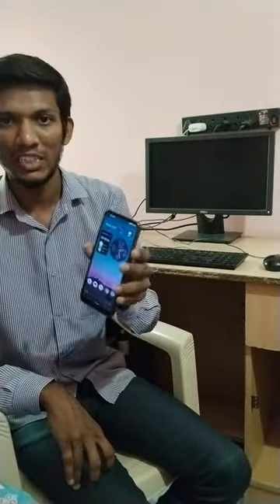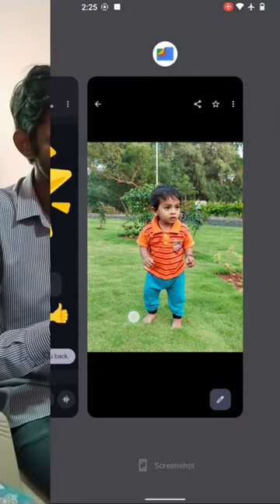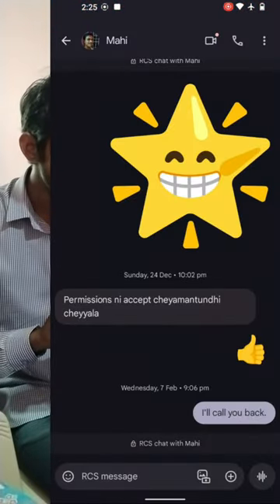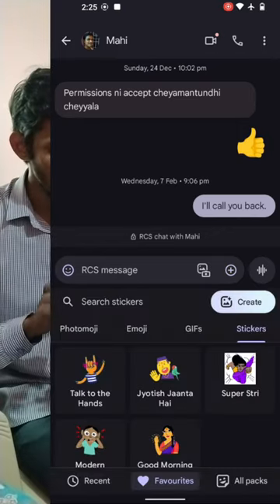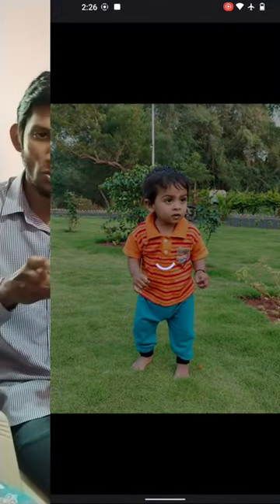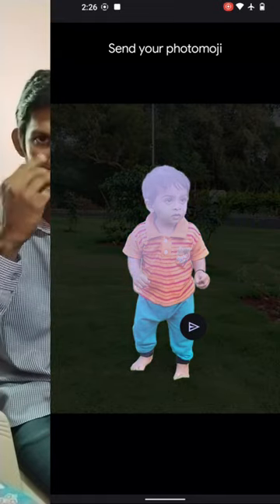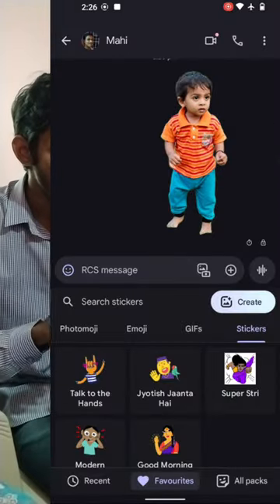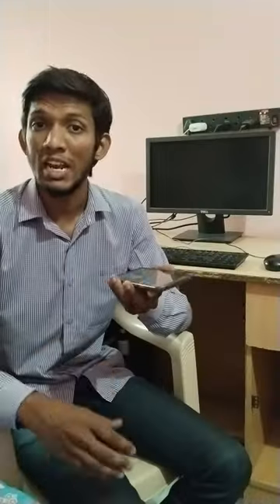Create custom stickers on Gboard | in Telugu | DAT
Create custom stickers on gboard in telugu
Google Messages Customised Stickers